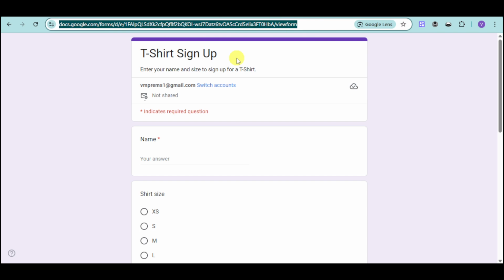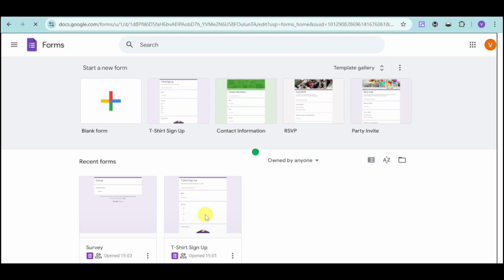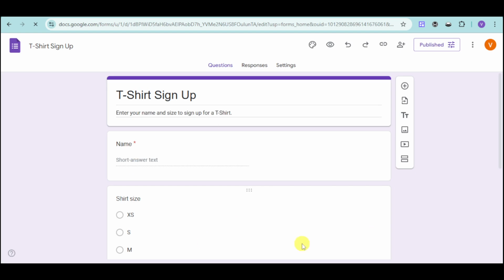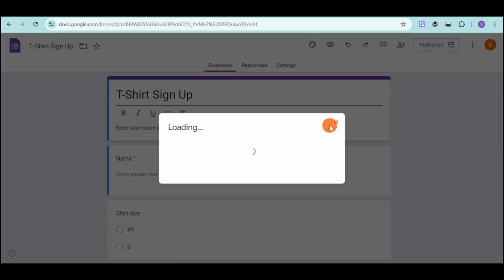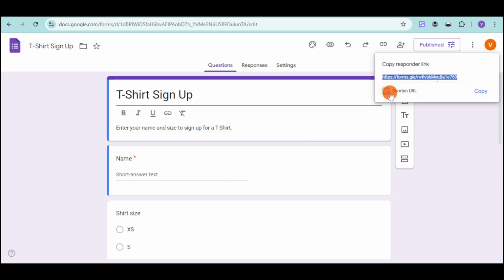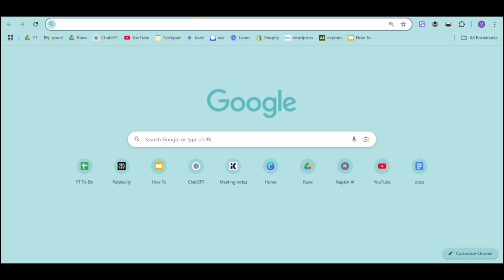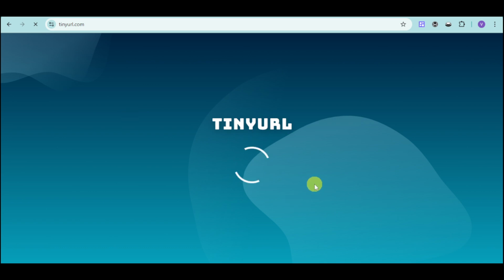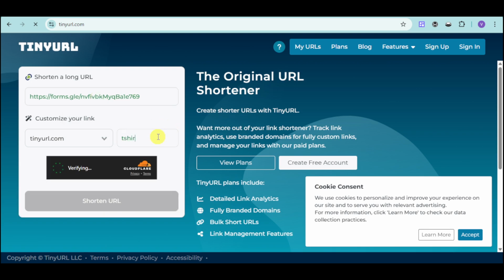How to Rename Google Form Link 2025 | Change Name of Google Form Link (QUICK & EASY)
Want a cleaner, more professional link for your form? In this quick tutorial, you’ll learn how to rename a Google Form link — perfect for customizing your URL before sharing it on email, social media, or websites.

While Google Forms doesn’t allow direct renaming of links, we’ll show you two easy methods using URL shorteners and custom domain tools to make your form link look clean and clickable.

🔍 In this video, you’ll learn:

    How to shorten and rename a Google Form link using Bitly

    How to create a branded or custom URL

    Tips for sharing clean links on mobile, email, and print

    Bonus: Using Google Sites or custom domains with your form

💡 Great for educators, businesses, and online event organizers
📌 No coding needed — works with all Google accounts